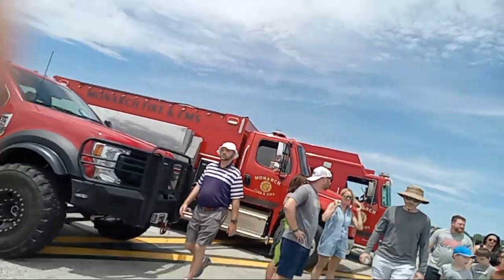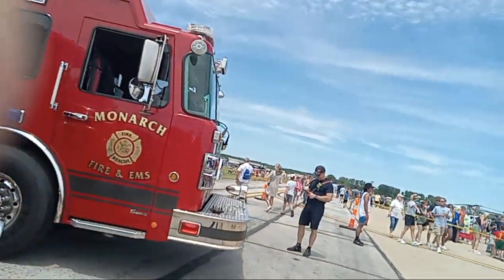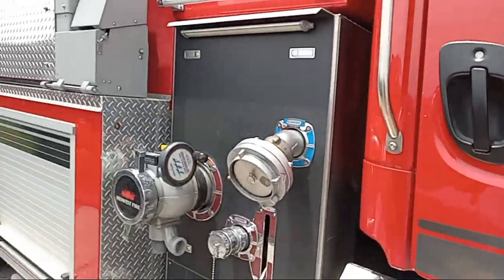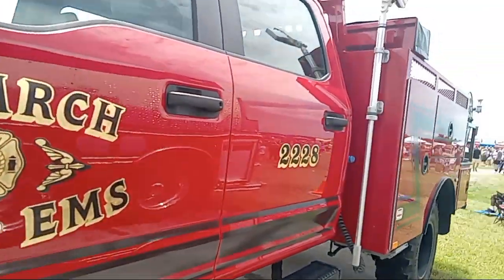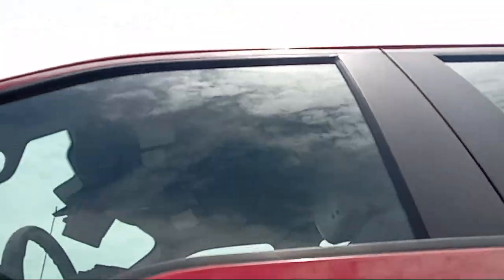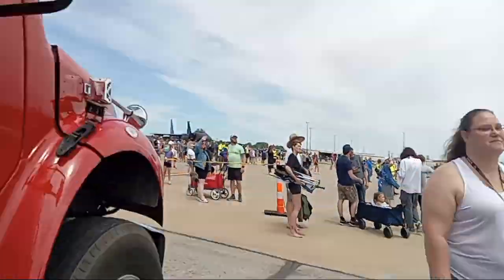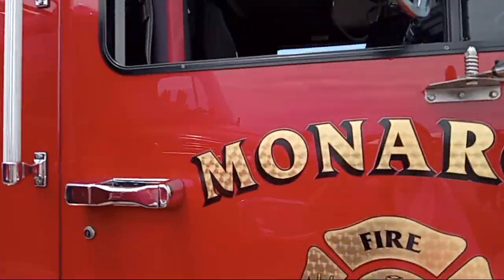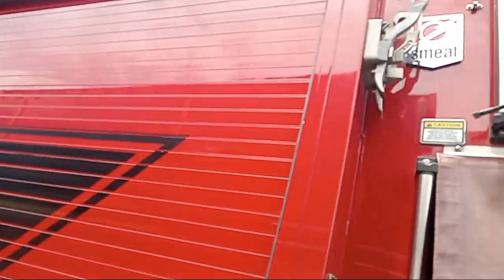Spirit of Saint Louis air show, part 7, Monarch Fire Department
just see you guys know I actually did see some fire trucks at the Spirit of Saint Louis air show, these were just here for safety reasons, but they were also there so people can look at them as well, and I'm glad they were there, they even had the rescue side by side with them